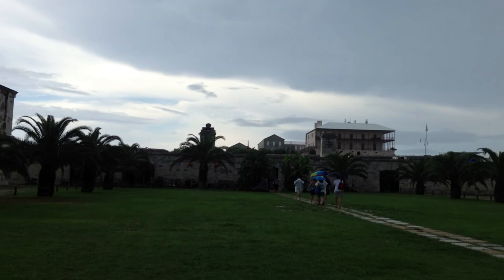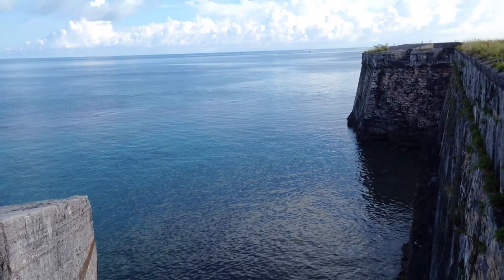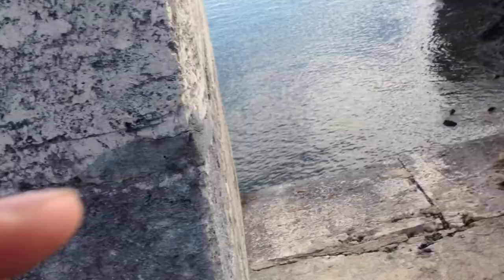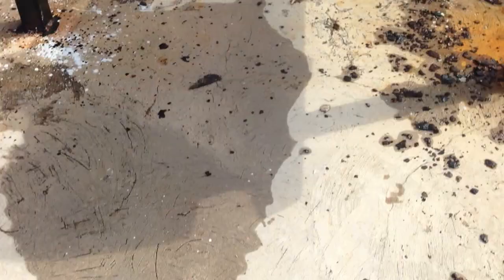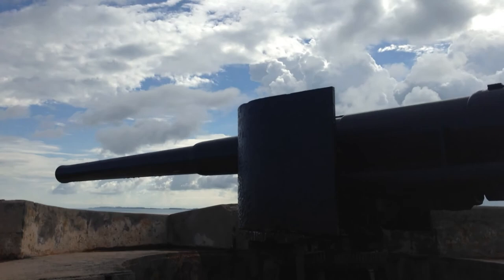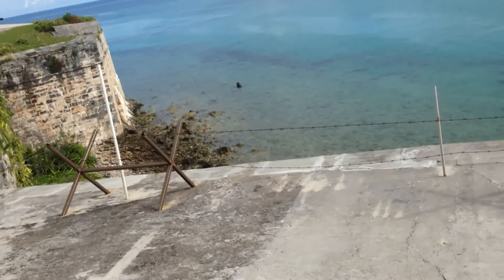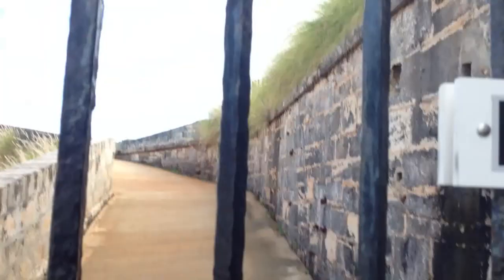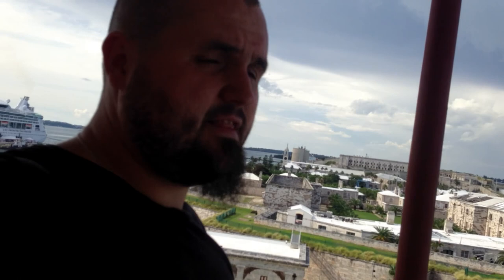Royal navel dockyards Bermuda "The Keep"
Gary showing the royal navel dockyards keep cannons and defenses!
It's the commanders house don't ask me why I kept saying commisioners house?